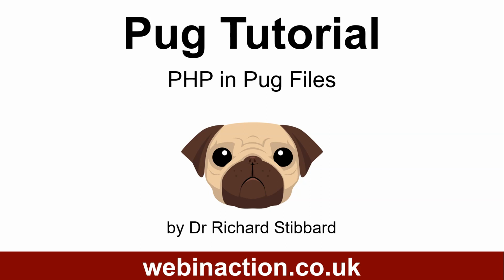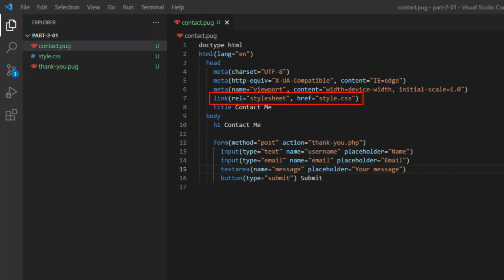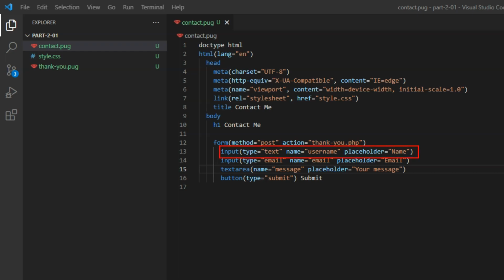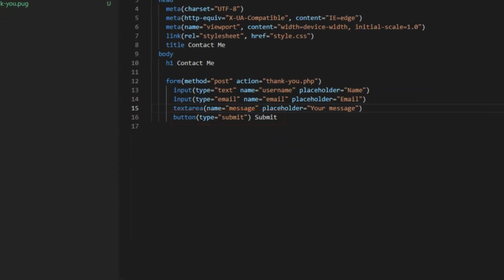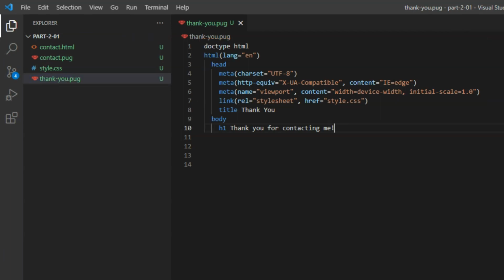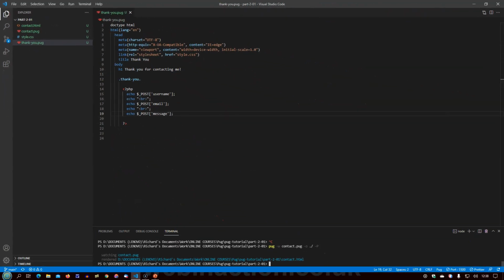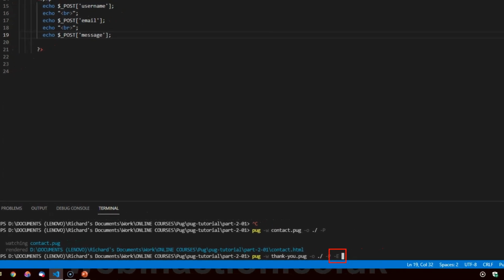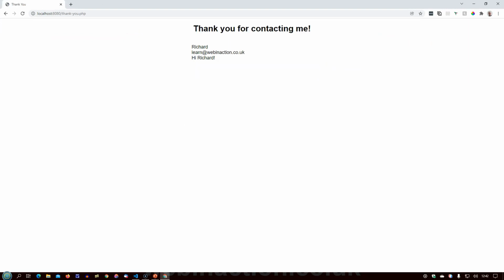Add-on Lesson - PHP in Pug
How to add PHP code in Pug files